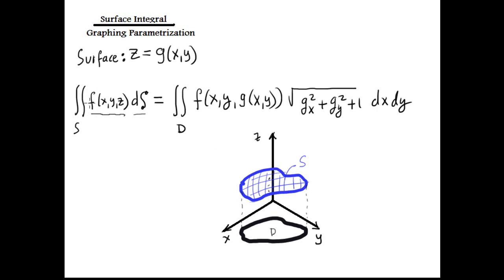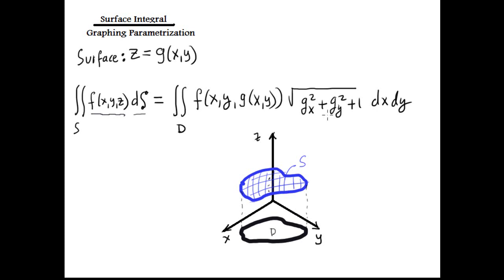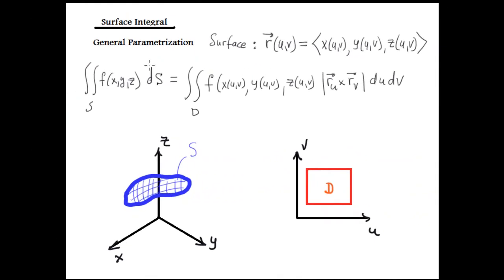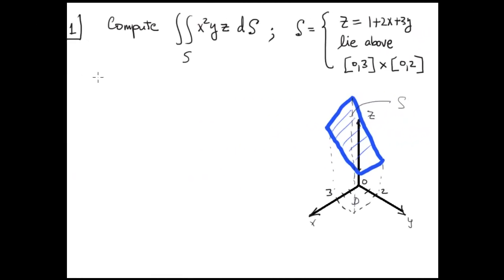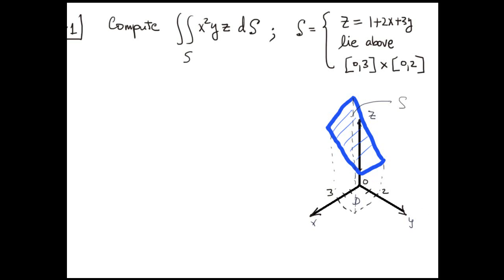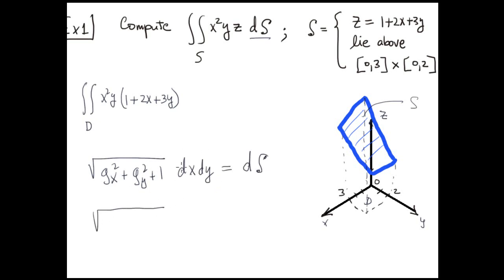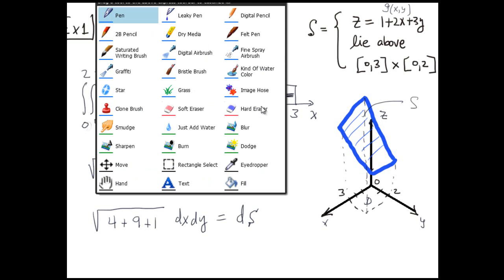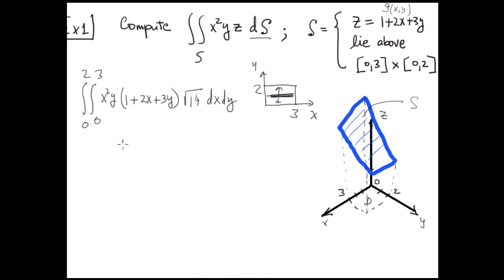Vector Calculus 21